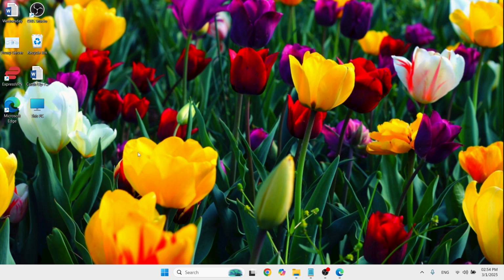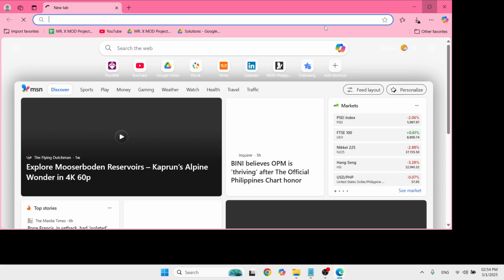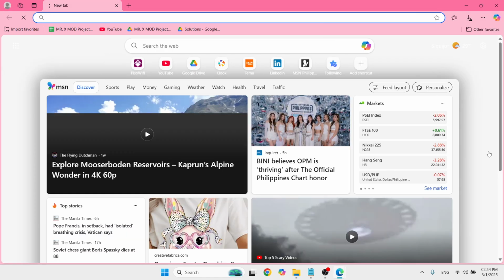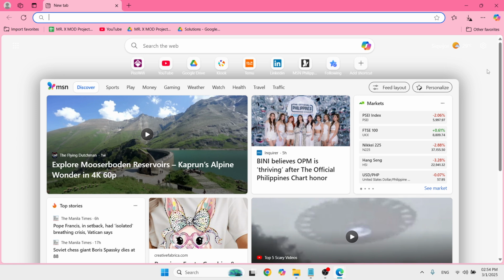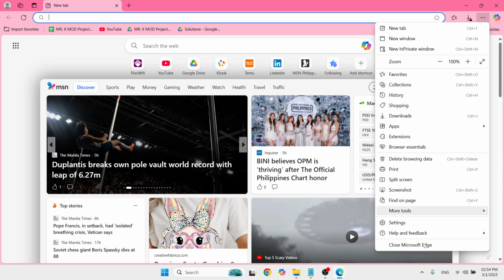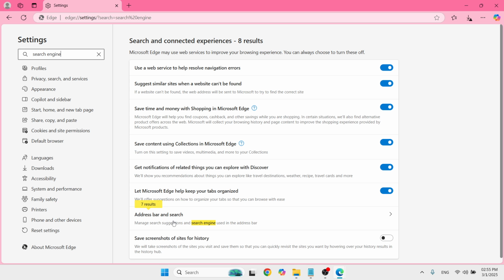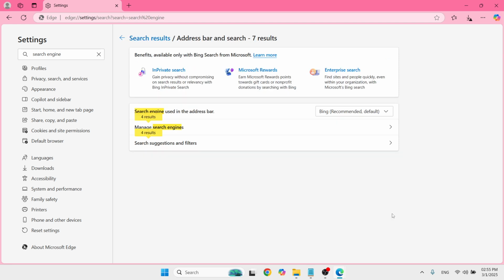How To CHANGE The Search Engine From BING To GOOGLE In Microsoft Edge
Tired of Bing and want to set Google as your default search engine in Microsoft Edge? It’s a quick change, and this guide will show you exactly how to do it step by step. Take control of your browser and search the way you want — let’s get started!

0:00 Intro
0:15 Run and navigate microsoft edge settings
1:26 Navigate "manage search engine' in settings